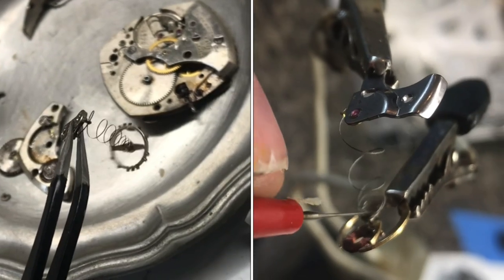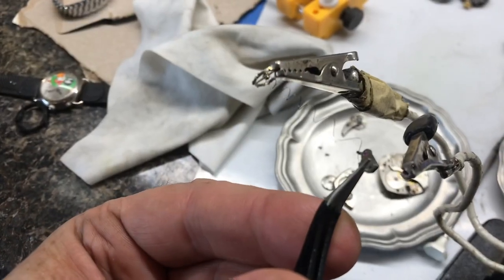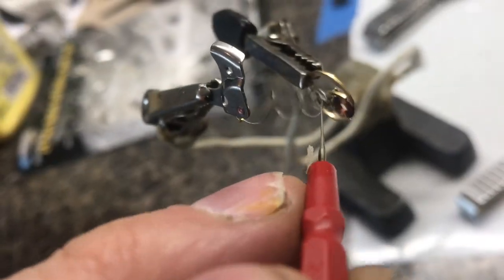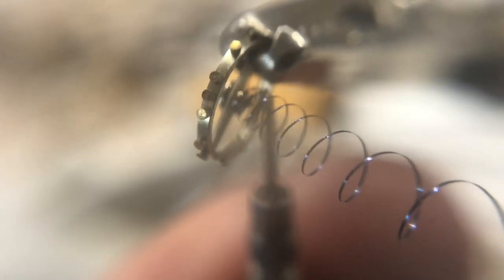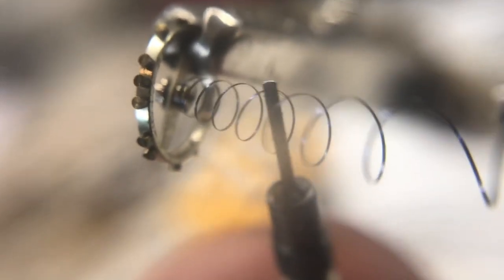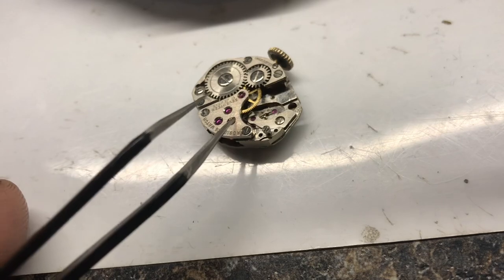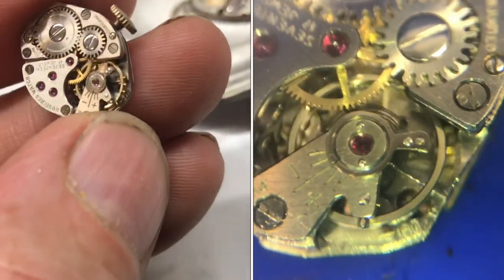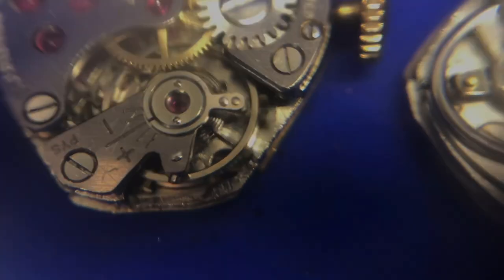UNTANGLING “hairspring” on wrist watch